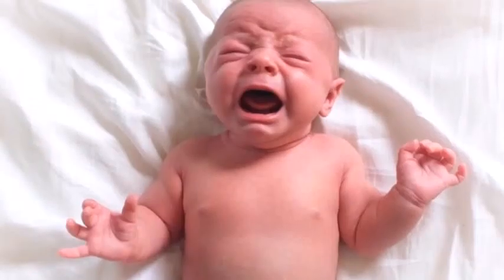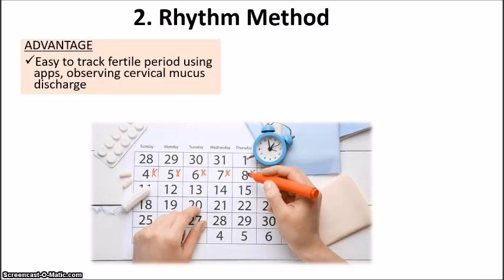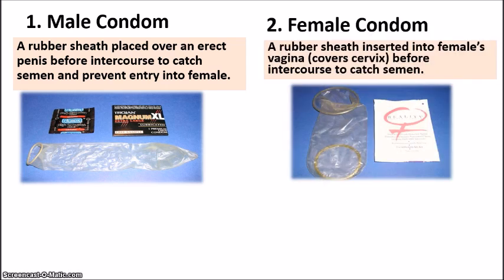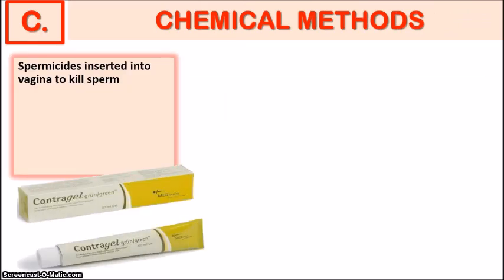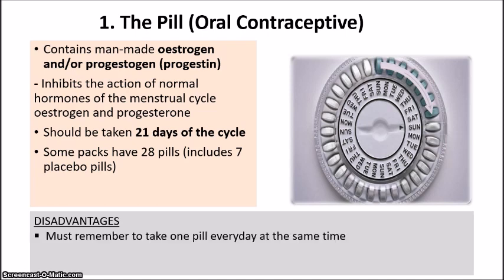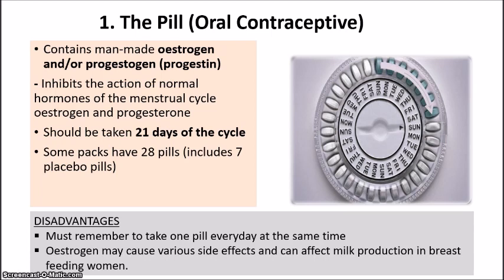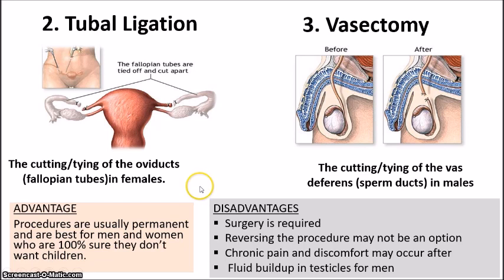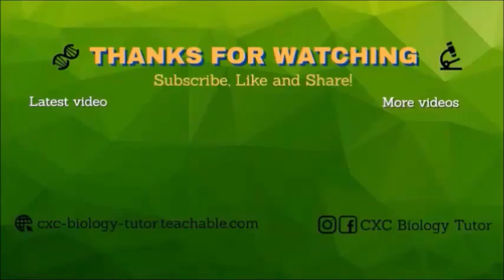BIRTH CONTROL 101| What You Should Know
BIRTH CONTROL 101| In this video I discuss 14 different birth control methods and outline some of the main advantages and disadvantages of each.